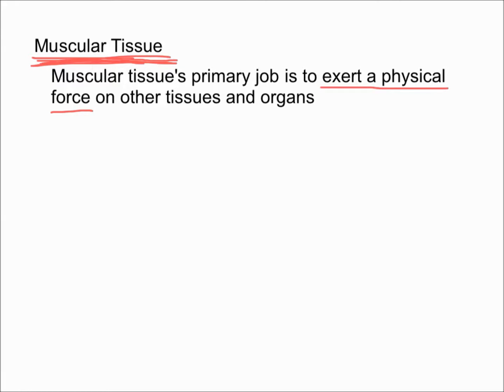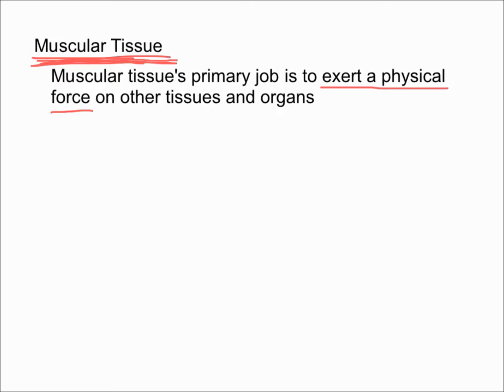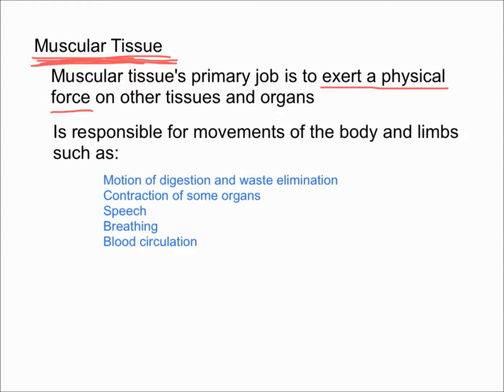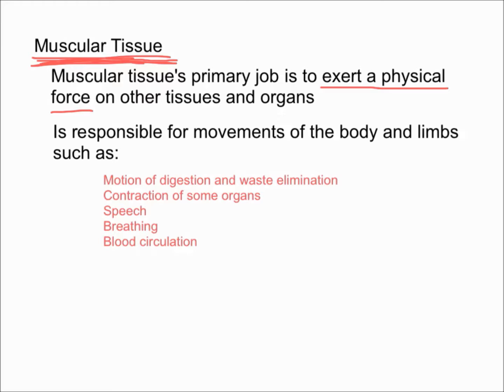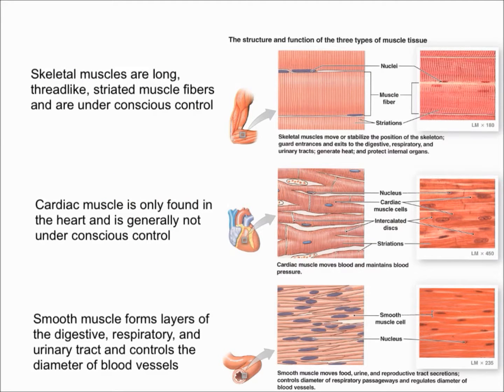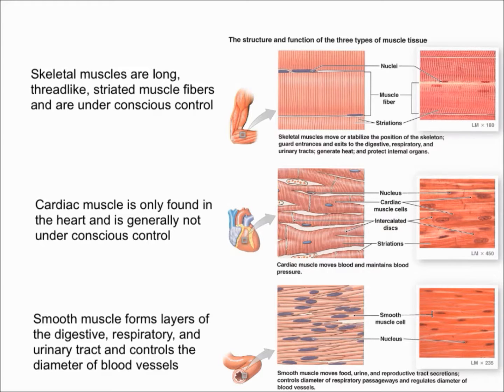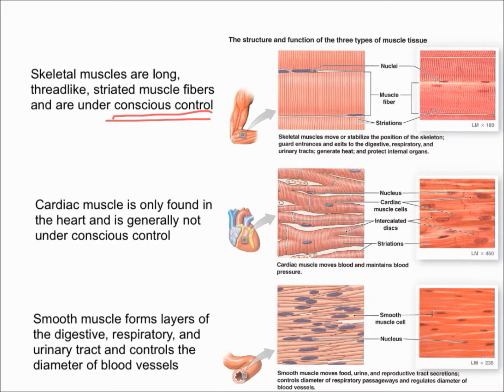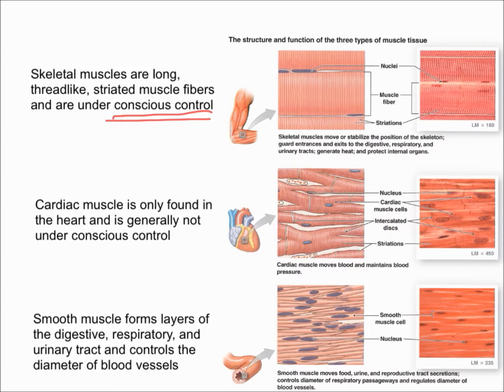Muscular Tissue Overview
This video explains the functions of muscular tissue. It also briefly explains the three types of muscular tissue and their respective functions